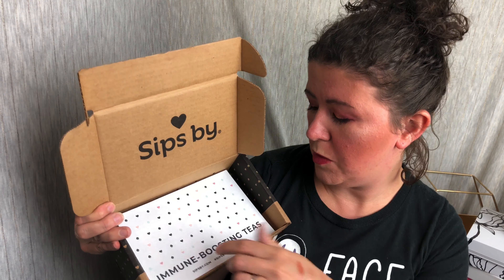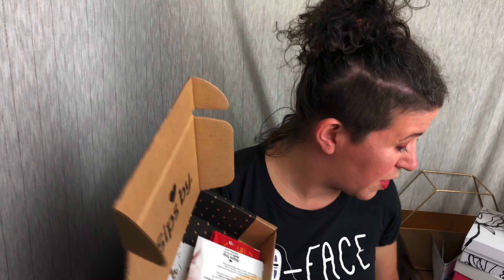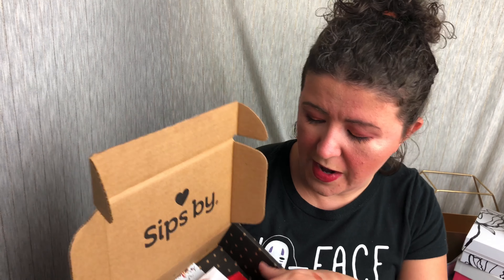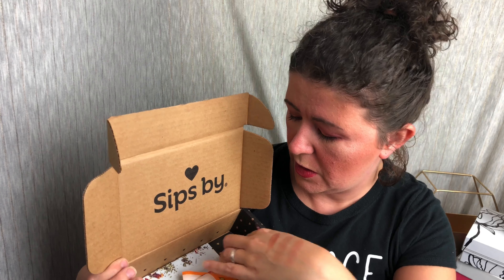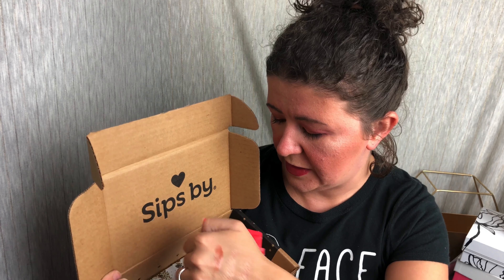Sips by Immune Boosting Limited Edition Box Unboxing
Sips by is a monthly tea subscription that is just $15 a month